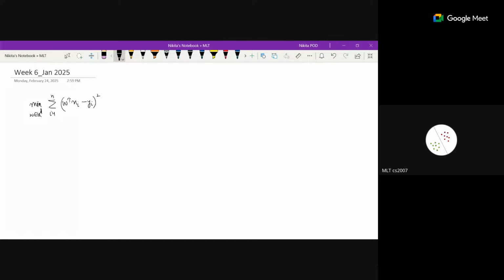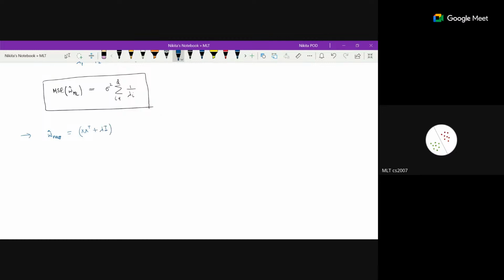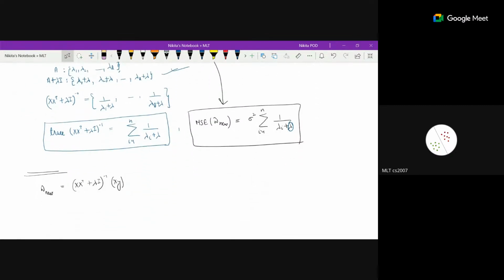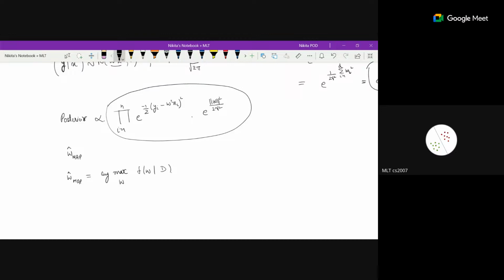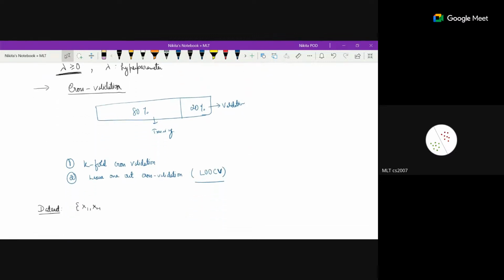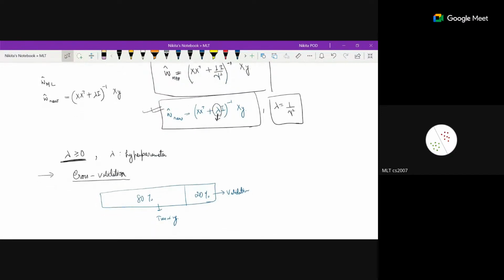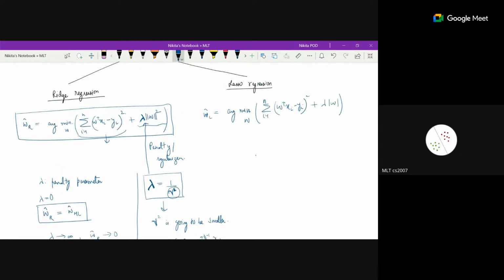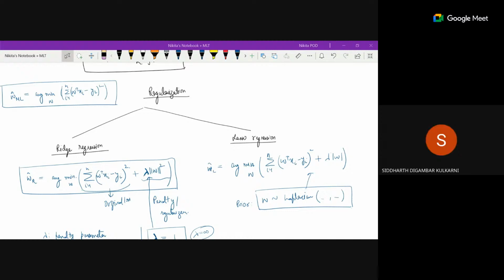Week 6: Summary session